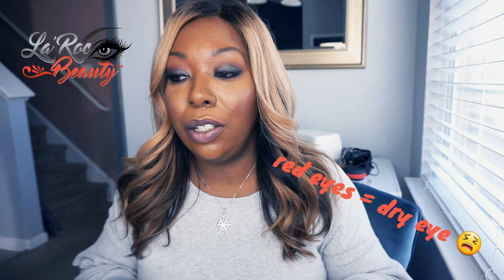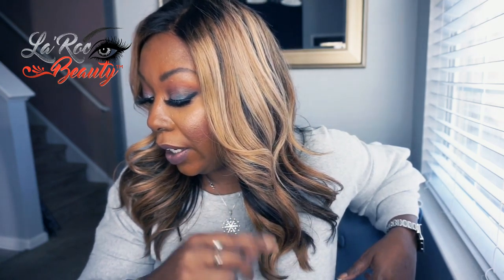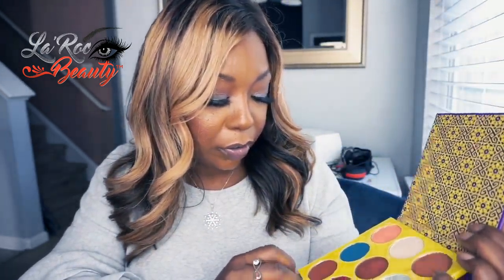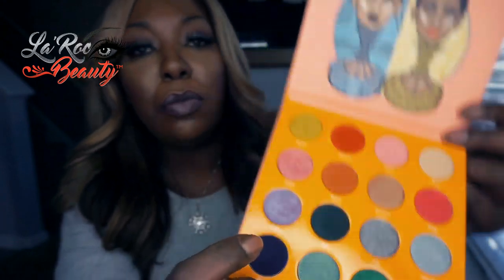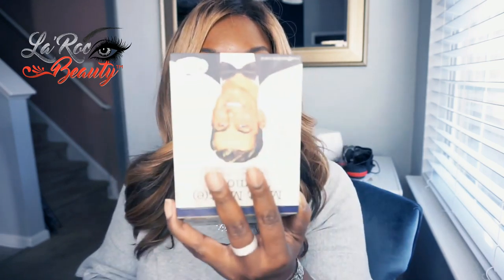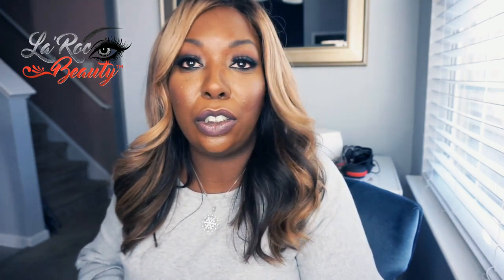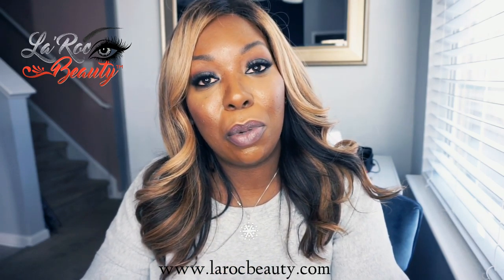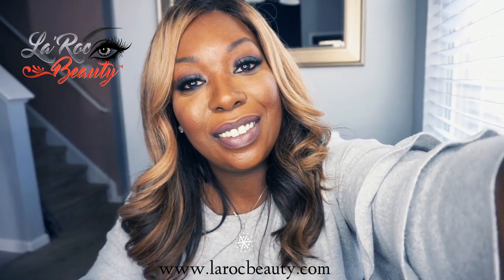Happy 2020 I love to share with my clients the things I'm loving at the moment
Things I'm loving this new year
*Mink lashes
*Matte lipstick
*Lipgloss
*Body icing
*Sugar Scrub